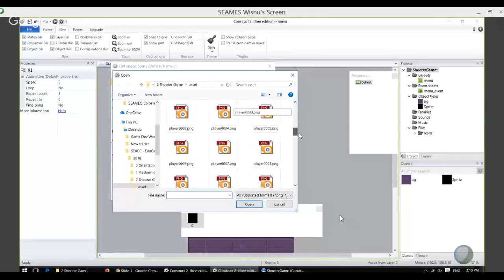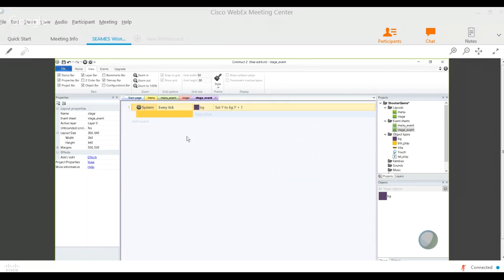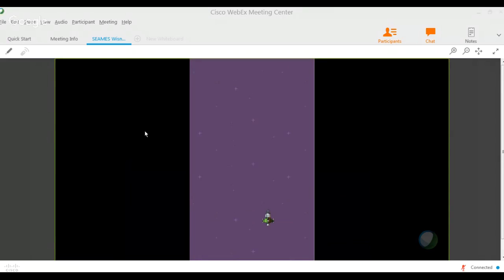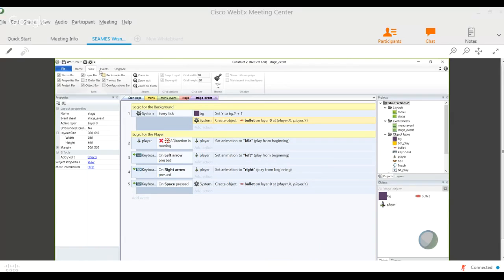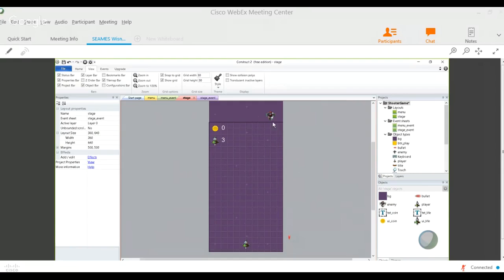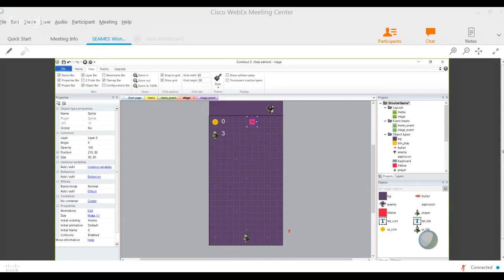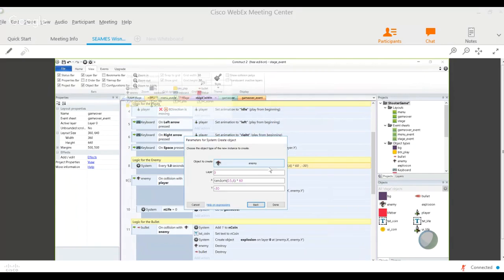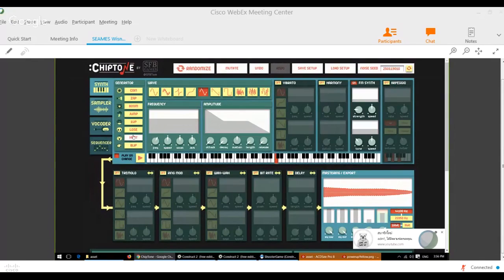#4. SEA CC 2018 - Educational Game Development Online Workshop : Shooter Game Part 2